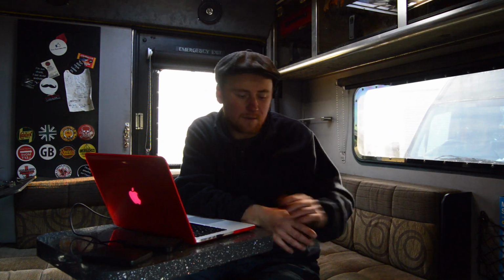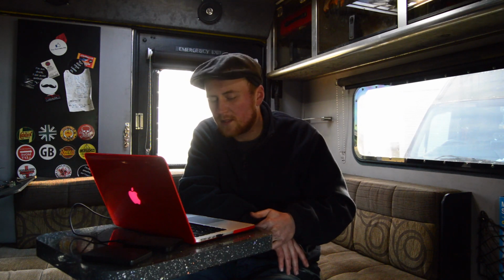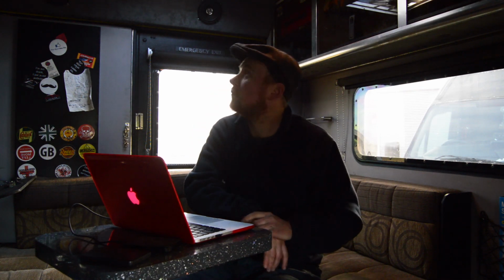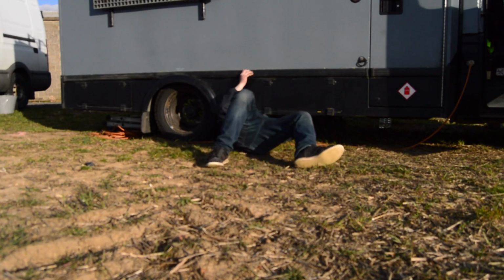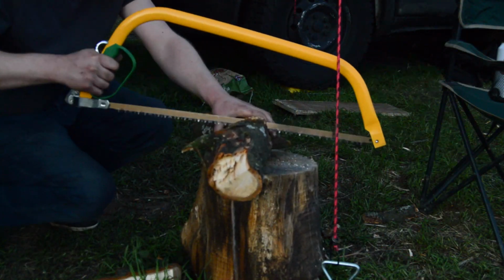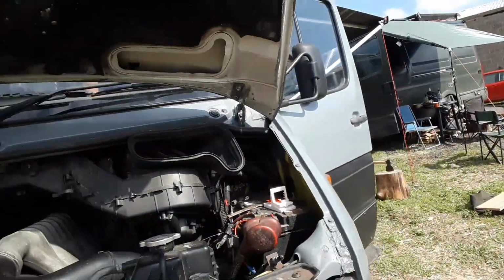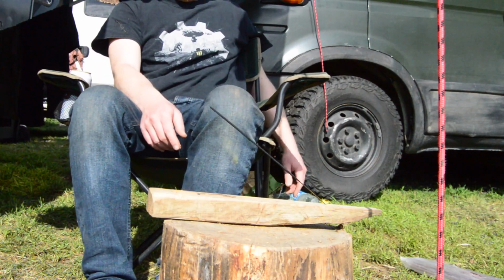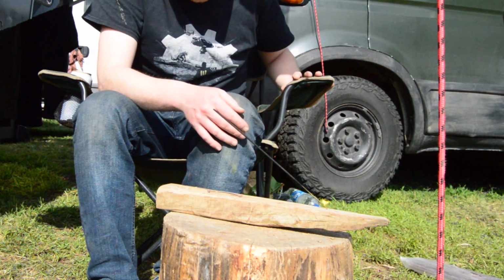Settling into Simple Living - Vanlife Quarantine 3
[With the current situation, a lot of online hostility has emerged, everywhere. For this reason I have decided to leave comments and social media alone for the most part, so please don't expect replies at this time, although I do appreciate most of you taking the time. Hopefully this will settle soon and some can reflect on their behaviour.]

Now we've had time to adjust to the new surroundings and the area Jez has so kindly let us use, We've started to settle into simple living and keeping occupied during the lockdown.

Music in order:
369 seconds of bliss - 369
Dead city blues - Conditional
Derive - Jobii
You're here - Plain Strolls
Walk the world - Alex Ora
In the misty morning - Many Moons Ago
Breaking the dawn - Isobelle Walton
Daylife - Alex Ora
Just look at you - 369